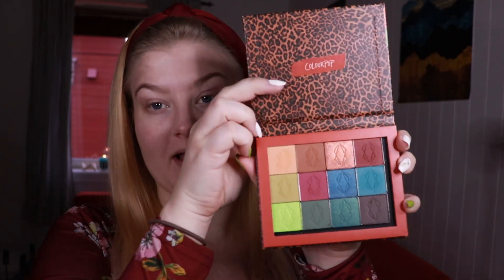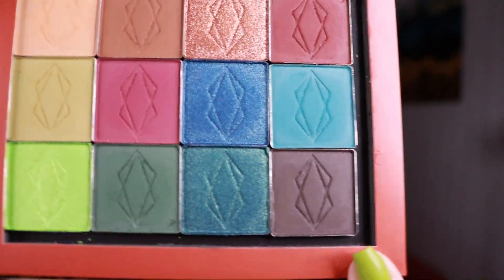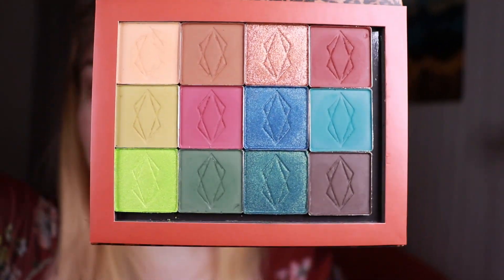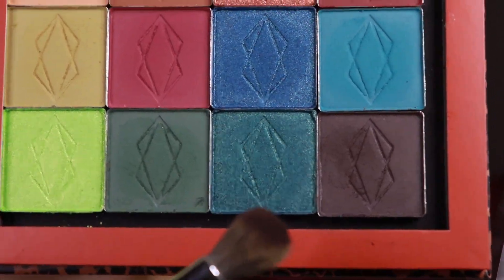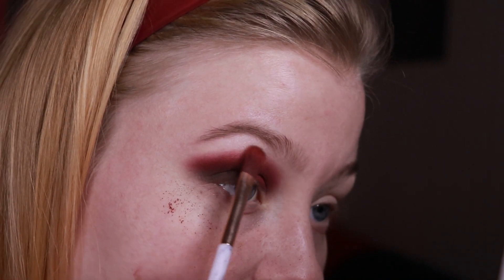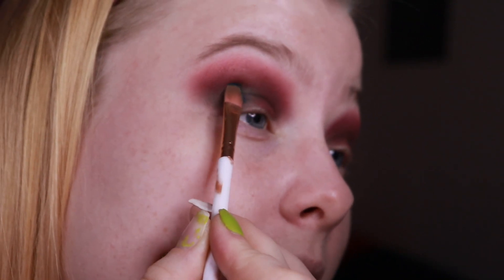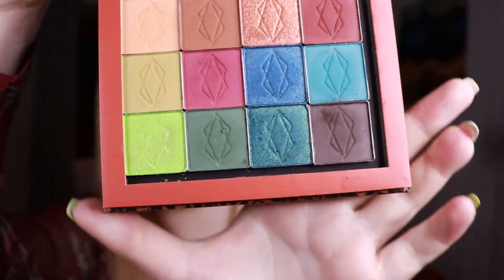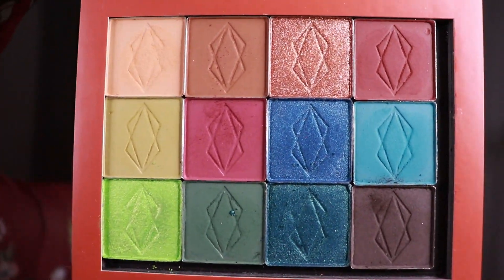My Lethal Cosmetics Custom Palette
Lethal Cosmetics Custom Palette

In this video I’ll be showing you the single shadows I picked up from Lethal Cosmetics and use some of them for the first time! I hope you like it ♥

Constructive critisism on how to improve my videos (lighting, sound etc.) is very appreciated!

⚜ Products mentioned (top to bottom, left to right in palette):

❥ Cycle
❥ Catatonic
❥ Defiance
❥ Frantic
❥ Recluse
❥ Cascade
❥ Equilibrium
❥ Petrichor
❥ Vertex
❥ Eden
❥ Aether
❥ Nocturnal

All the shadows retail for 5.04€ each.

 ⚜ Products used:
❥ FACE

➳ Makeup Revolution Conceal & Hydrate Foundation: C.01
➳ Makeup Revolution Conceal & Hydrate Concealer: C.05.
➳ Makeup Revolution Baking Powder: White.
➳ Makeup Mekka Hello Pretty Foundation Powder: Marshmellow
➳ Colourpop Spectacle, CA Dreaming, Why Hello
➳ Looxi Beauty Stripped

❥ EYES

➳ Lethal Cosmetics Nocturnal, Cascade, Aether & Vertex.
➳ ABH Dipbrow Gel

❥ LIPS

➳ W7 Lip Twister: Shiraz
➳ Jeffree Star Cosmetics: Gemini